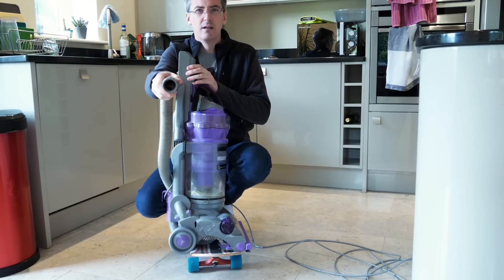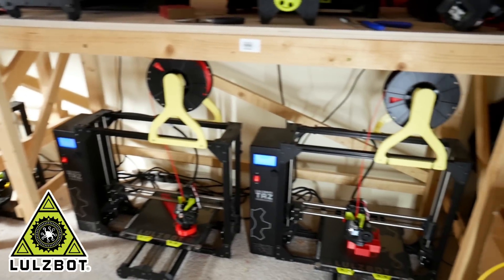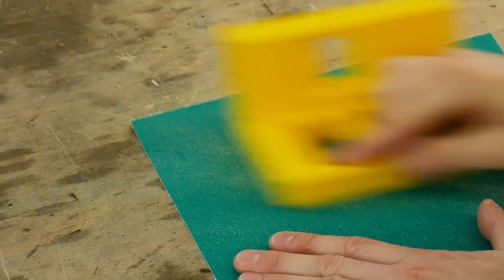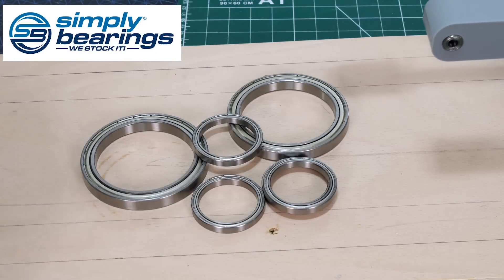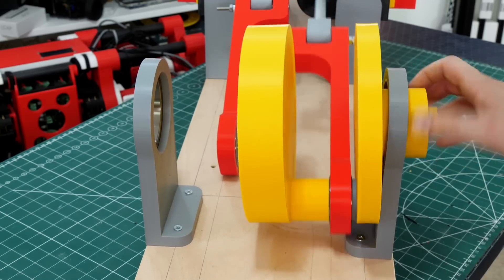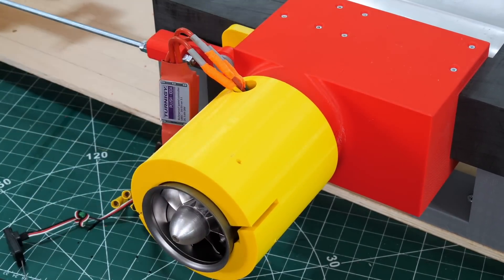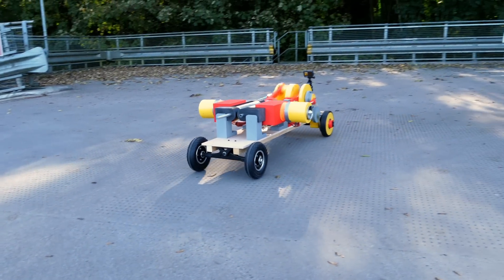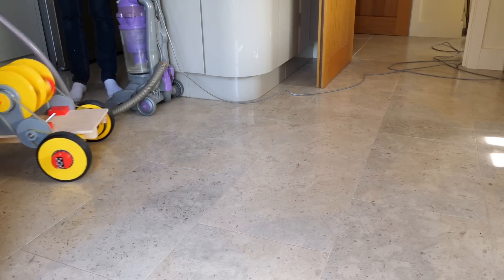Jet Powered air engine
try PVcase for free!

You can’t suck yourself along with a vacuum cleaner, so don’t bother trying that.
However, I did build a vacuum cleaner powered air engine which I could ride along on. This design was inspired by YouTuber Matthias Wandell, and his original design was made from wood.
I’ve built a few projects recently where I pushed myself along with electric ducted fans. These run on a 6S LiPo battery and draw 80 Amps each, so they are rated at nearly 2KW each. That gives us quite a lot of airflow, and also quite a lot of pressure. Project Air recently built a hovercraft that would carry a person with just four of these EDFs providing air to inflate the skirt.
So this time I’m going to build a two cylinder version of the air engine, with each cylinder being driven by an EDF. We’ll see if this is more efficient that just blowing the air against the atmosphere to propel me.

- use code XROBOTS at the cart screen.

HARDWARE/SOFTWARE